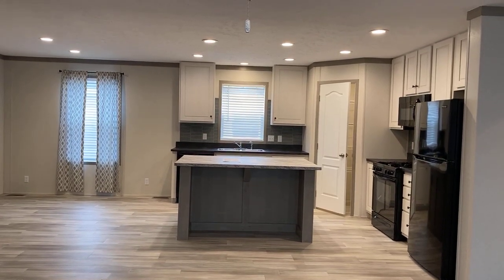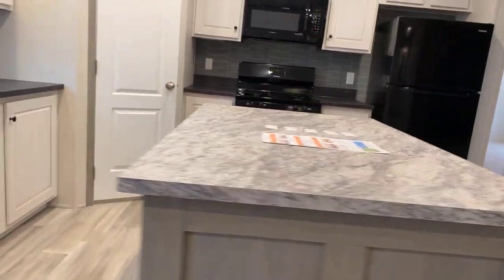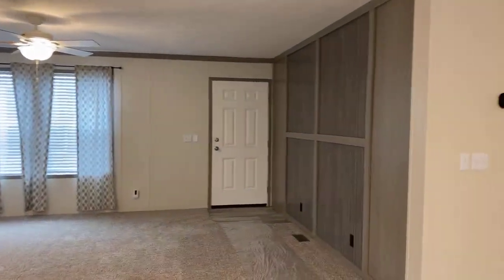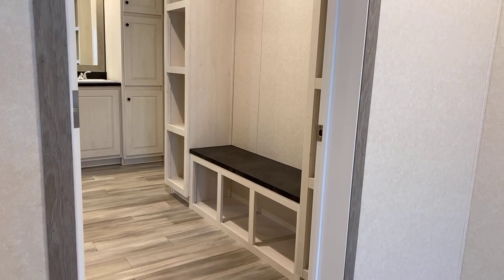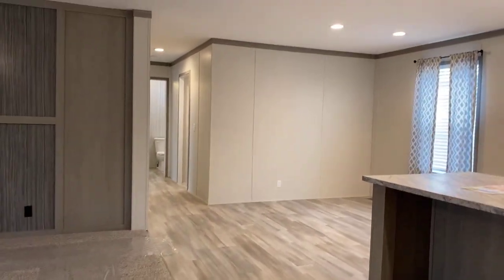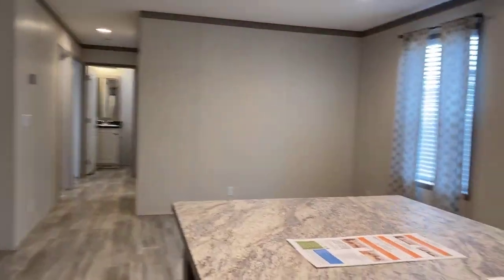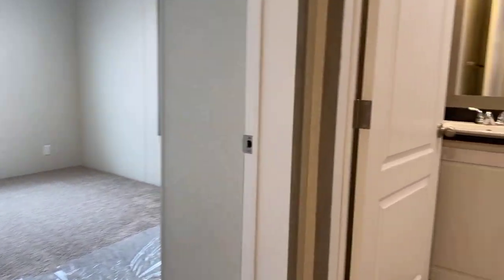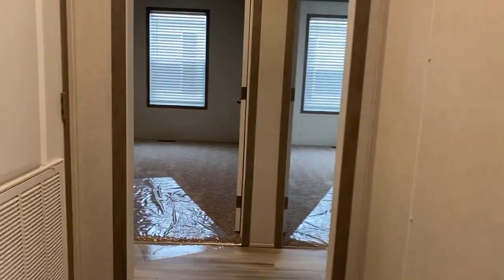Ownership Rocks in Summerhill Village - Mt Pleasant, MI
So many different model homes to choose from.
to choose your home today!
Ownership Really Does Rock at Summerhill Village